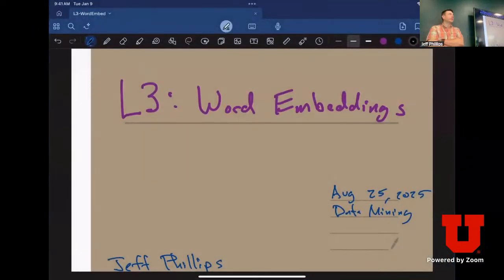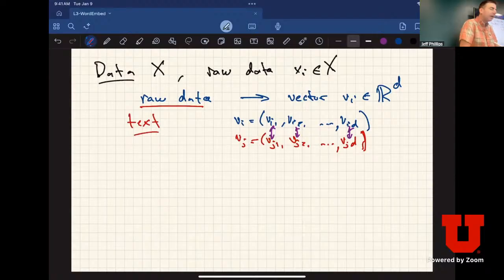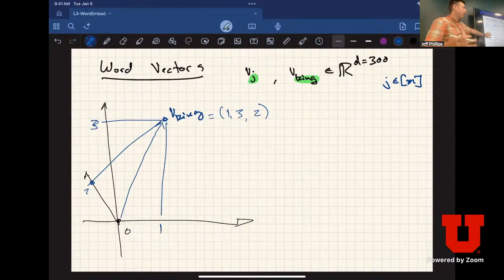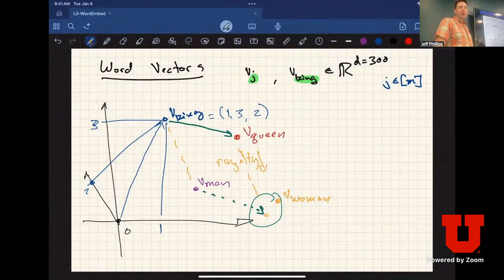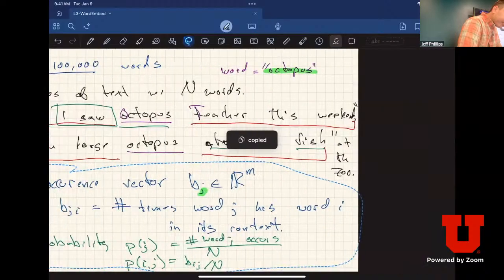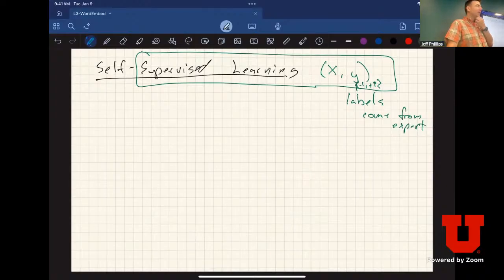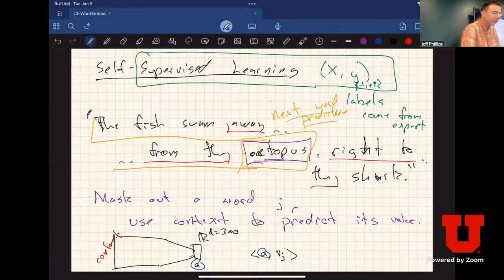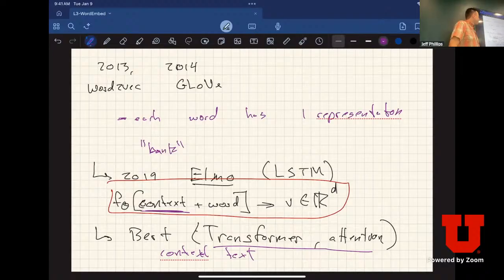L3 - Word Embeddings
Overview of how words are represented as high-dimensional vectors.  From PPMI representations, to word2Vec/Glove, to contextual embeddings (e.g., BERT).  Based on how context is defined to encode representational hypothesis.